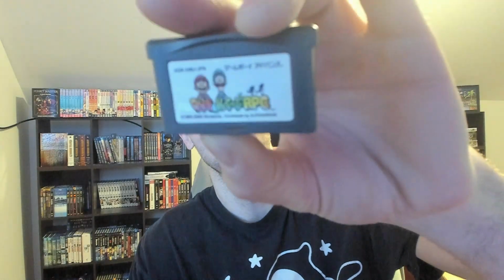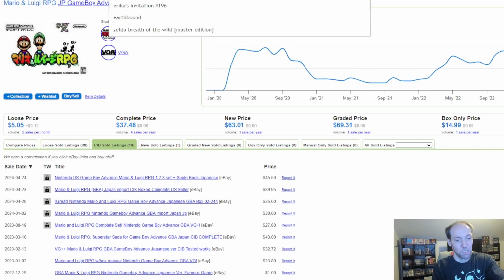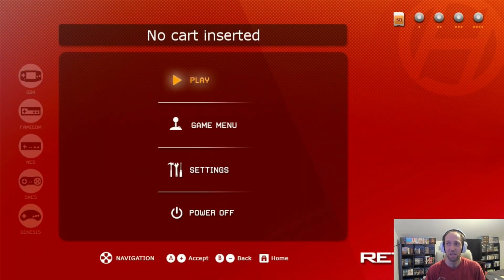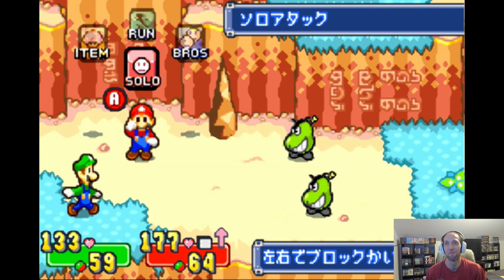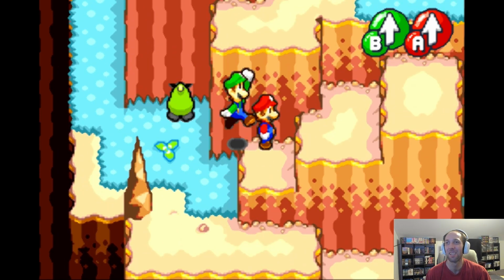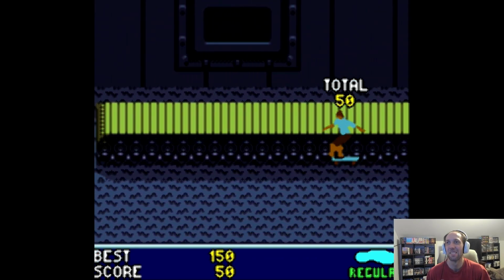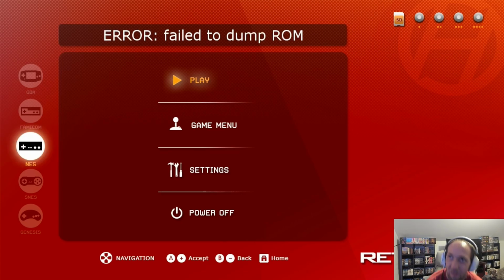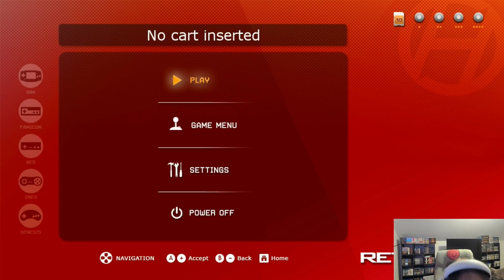Retro Game Treasure Unboxing #6: June 2024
Here is my June box everyone!